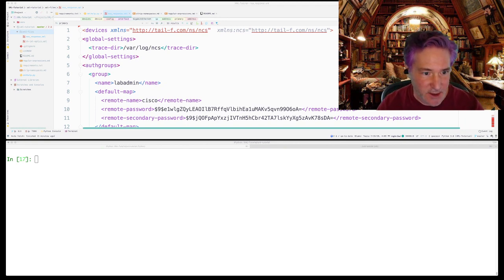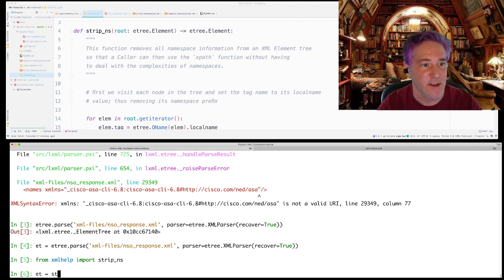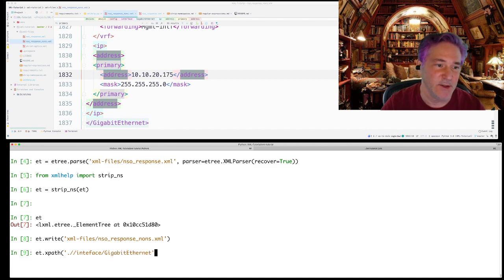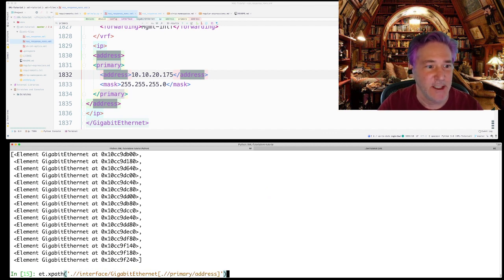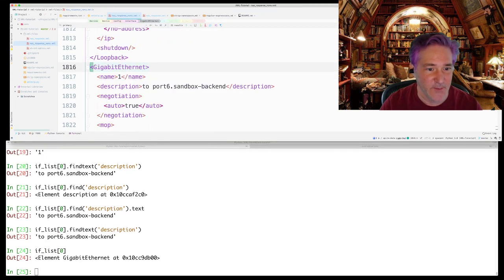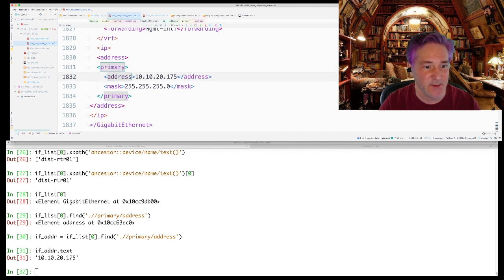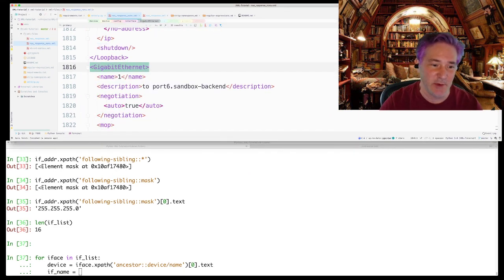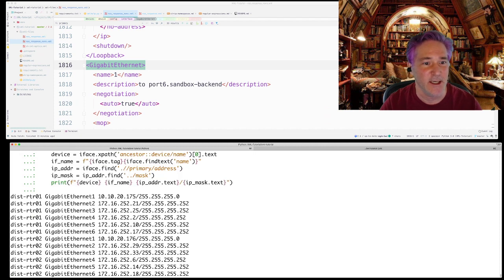Introduction to using XPath/XML for Network Automation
XML and XPath tutorial using file provided by @NetworkPistolero